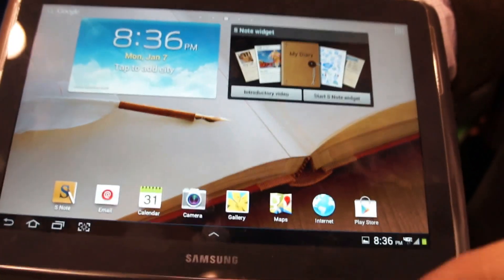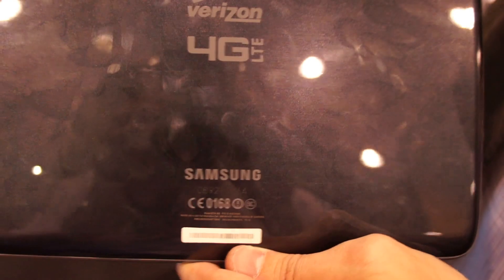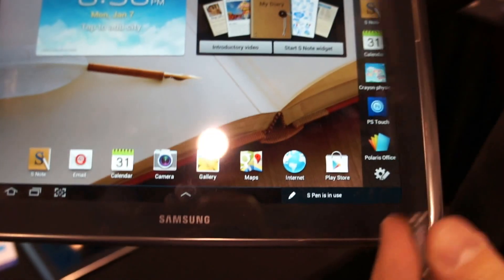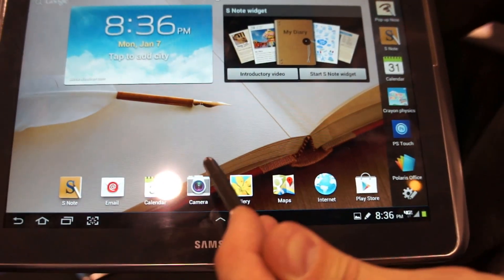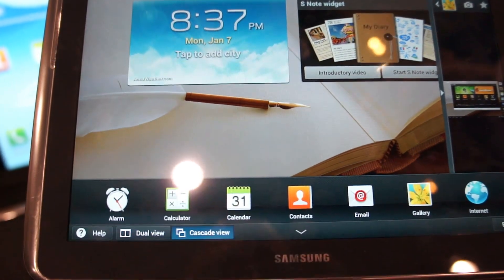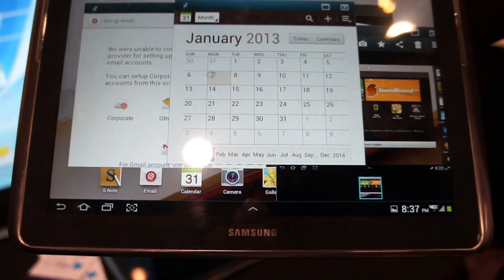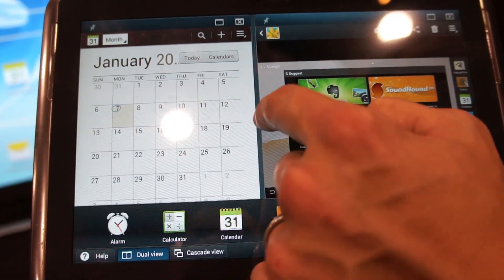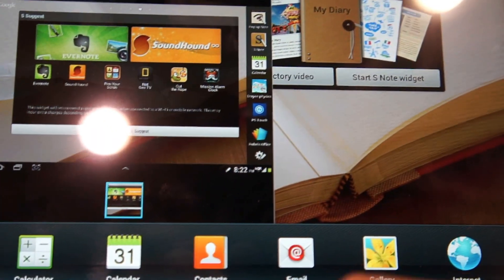Samsung GALAXY Note 10.1 at CES 2013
GALAXY Note 10.1 is outfitted with the functionality and precision of a pen and paper on a 10.1-inch-large-display, providing endless possibilities to elevate a user's creativity and productivity.